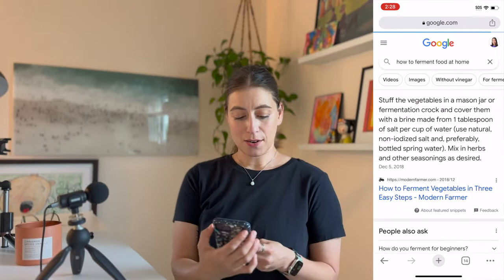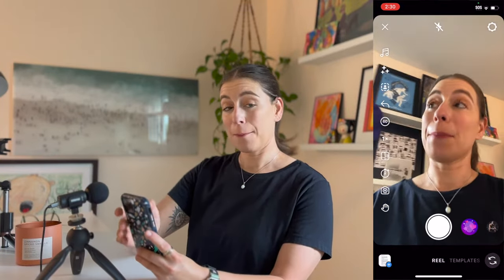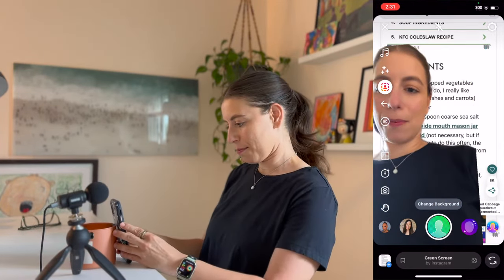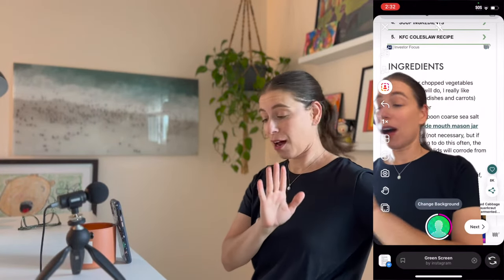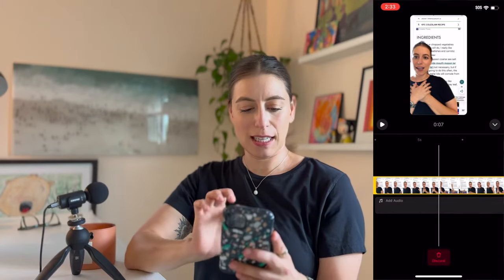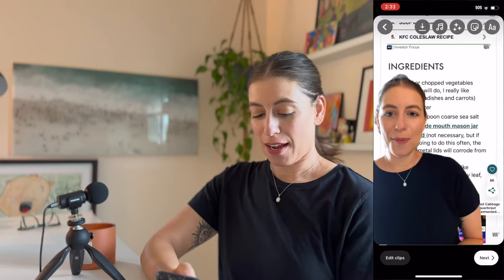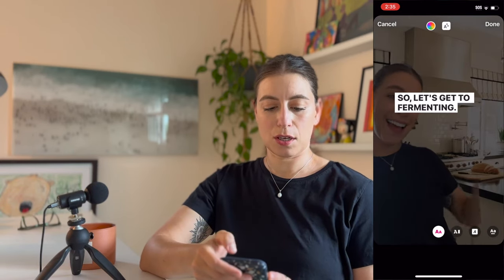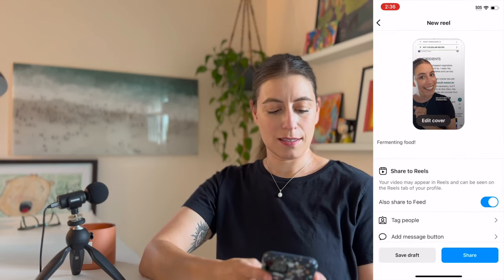Use the Green Screen Effect in Instagram Reels 💚🤳 | Creator Hub Tutorials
Hello, Everyone! In this video, we're creating an Instagram Reel using the Green Screen effect.

FILMING EQUIPMENT:
🎥 Torjim Softbox Studio Lighting Kit
🎥 iPhone 14 Pro
🎥 Mirrored Monitor for Phone
🎥 Suction Cup Phone Holder
🎥 Universal Smartphone Mount Adapter with 2 Cold Shoe
🎥 2-Pack Wireless Lav Mics for iPhone
🎥 CAD Audio E100SP Studio Pack
🎥 Shure MV88+ Mic / Video Kit
🎥 FEELWORLD 8" Portable Teleprompter
🎥 67-inch Horizontal Phone Tripod Stand with 360° Adjustable Ball Head
🎥 Gimbal Stabilizer for Smartphone with Extendable Selfie Stick and Tripod
🎥 Portable Lightweight Travel Camera Tripod for DSLR